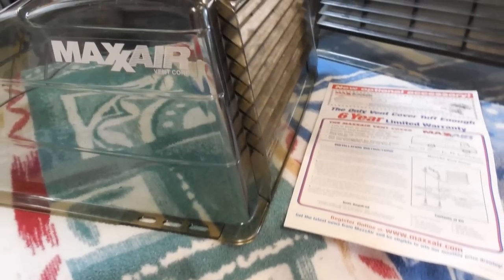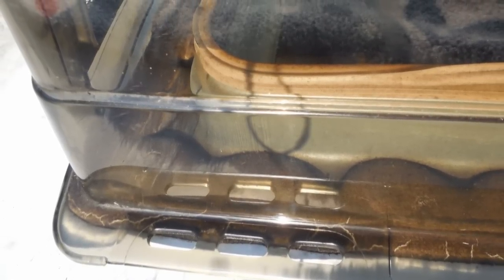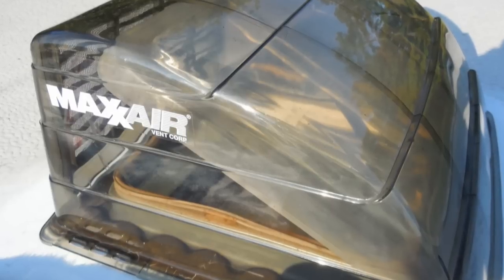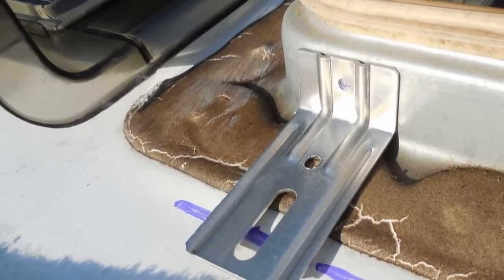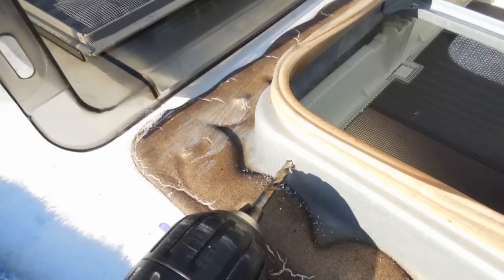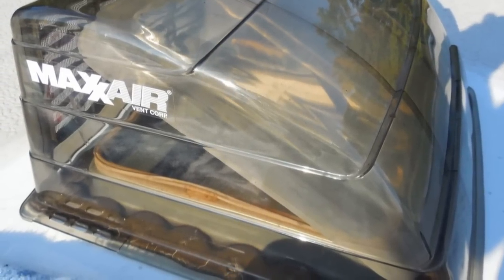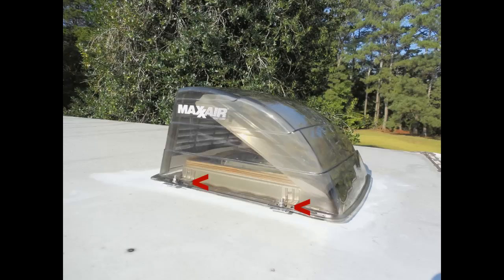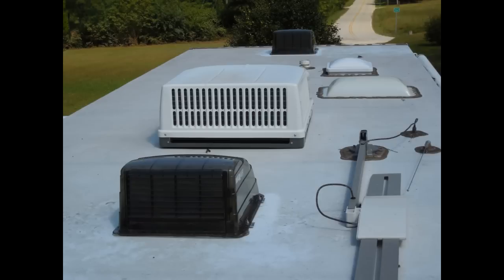MaxxAir Vent Cover for your RV - Install 1, 2, 3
How To Install a MaxxAir Vent  Cover on Your RV

It is very simple to install the Maxx Air Vent Cover on any travel trailer, camper, motorhome etc.  Watch the video to see the step by step installation of the Maxx Air Vent Cover.